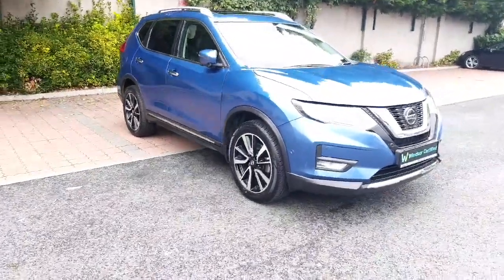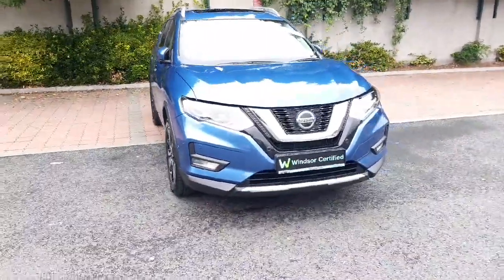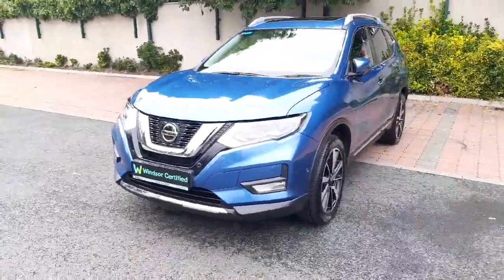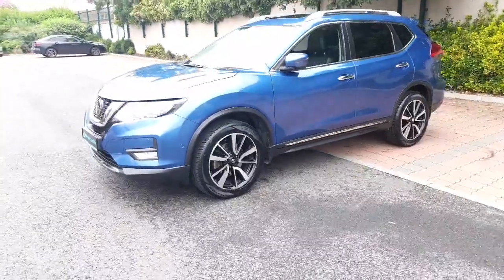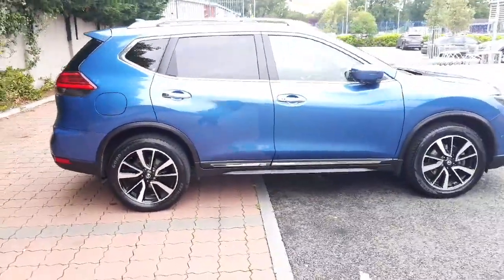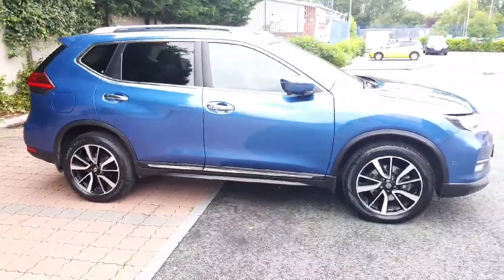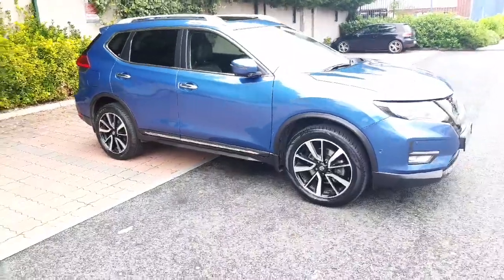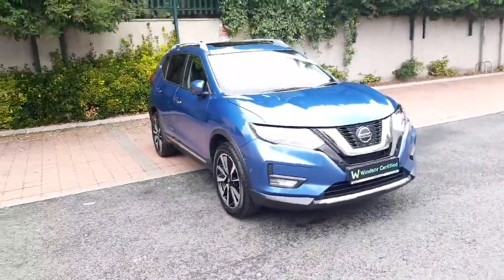202MH1283 - 2020 Nissan X-Trail 1.7 DSL SVE 7 Seat MY20 4DR RefId: 394592